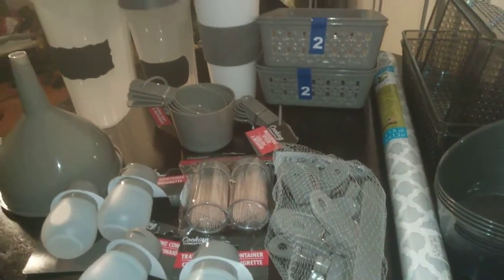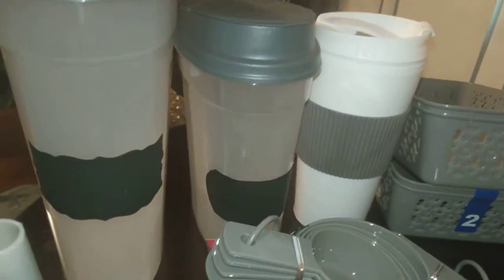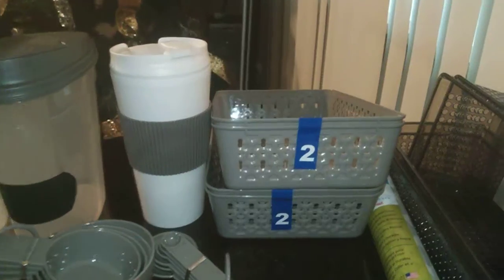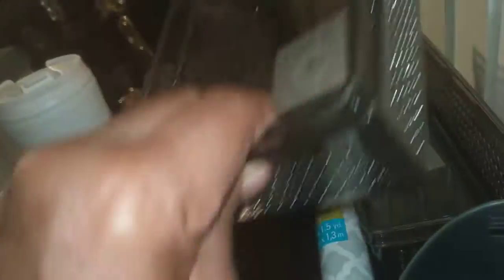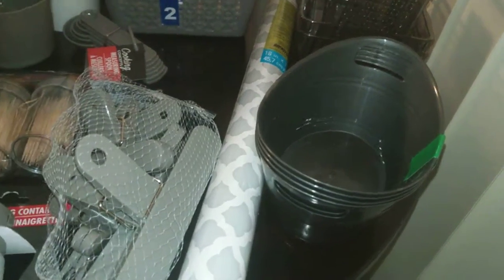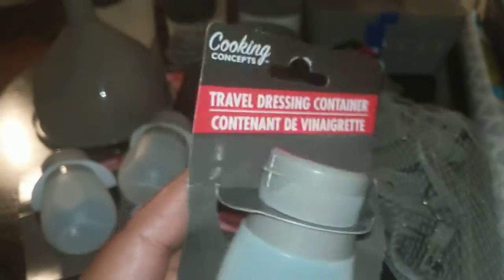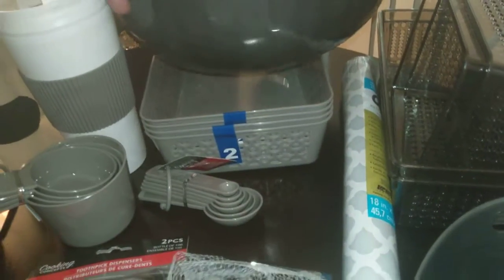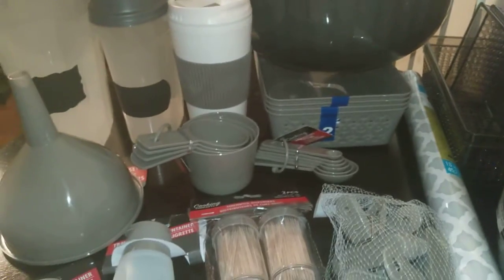New Dollar Tree kitchen accessories 2018